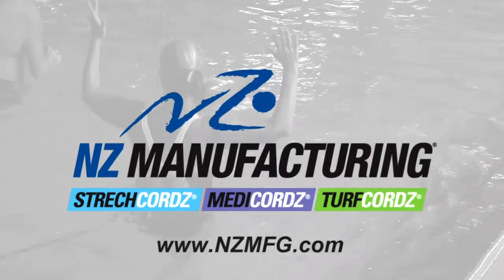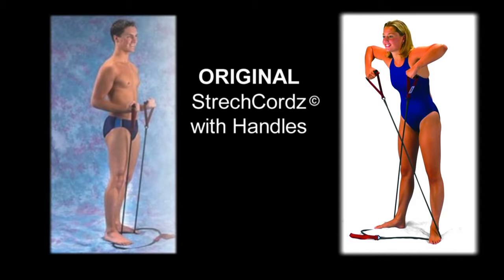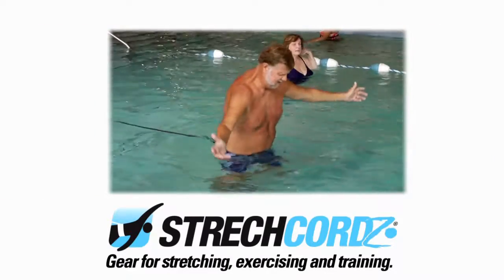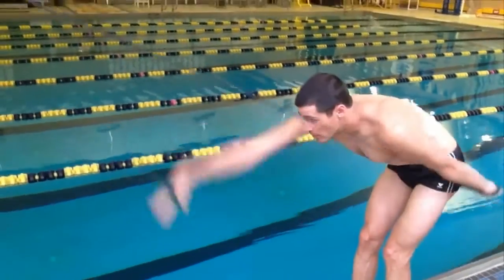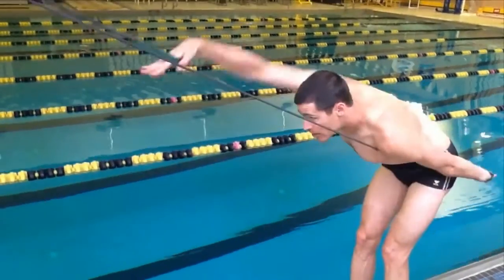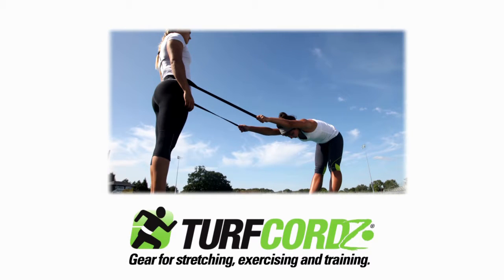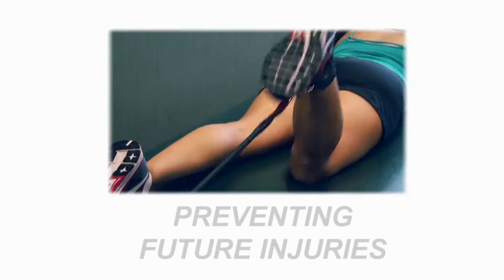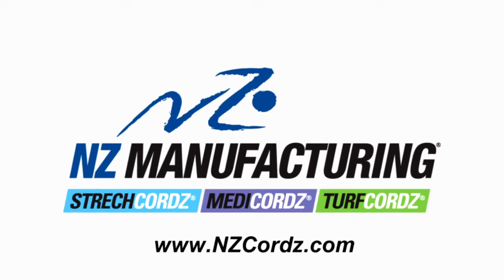NZ Manufacturing Corporate Video